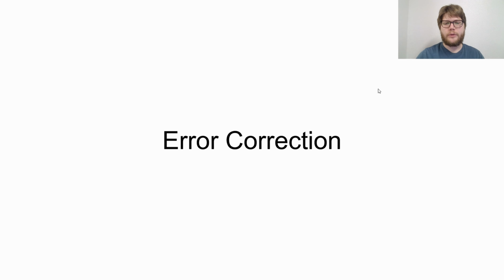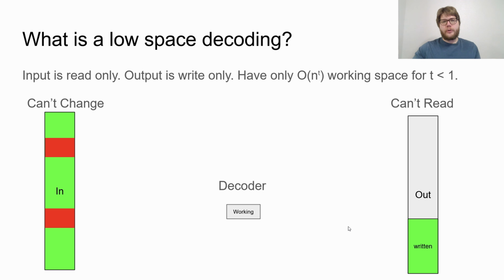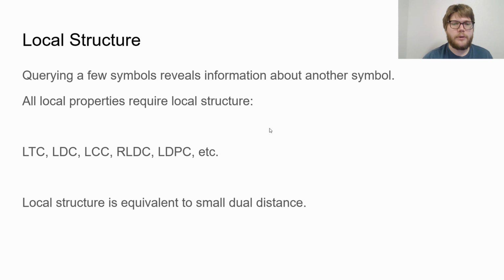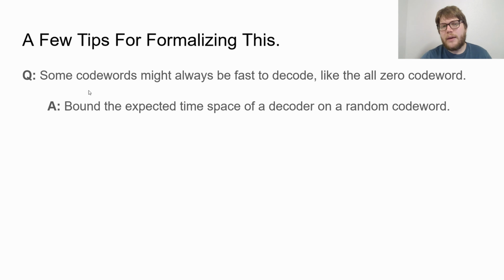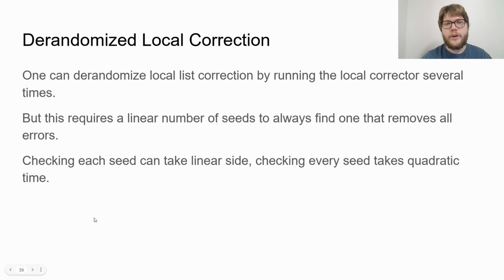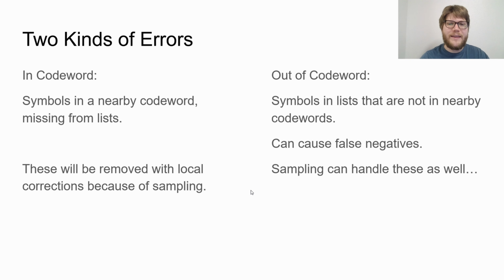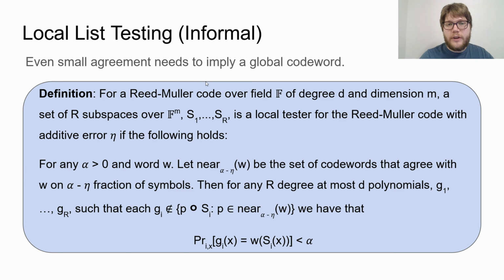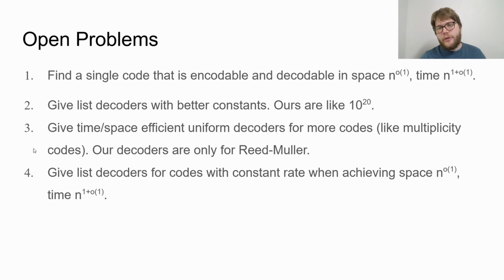Time and Space Efficient Deterministic List Decoding (ITCS 2026)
This is the long presentation for Time and Space Efficient Deterministic List Decoding for ITCS 2026.

This presentation:
1. Reviews definitions of list decoding.
2. Prior results on time and space efficient coding theory.
3. Gives new time and space lower bounds for encoding and decoding codes with large dual distance.
4. Gives a time and space efficient list decoder for Reed-Muller codes.